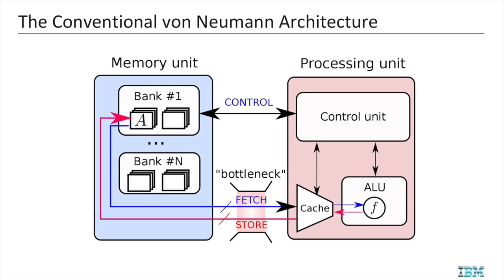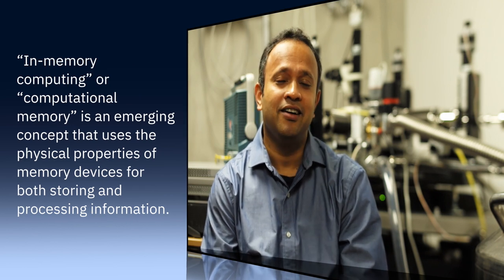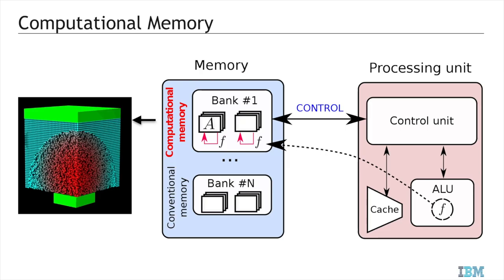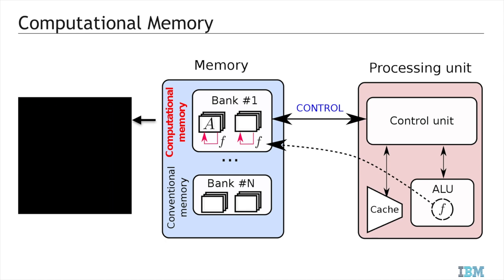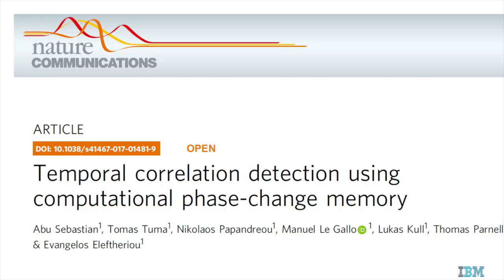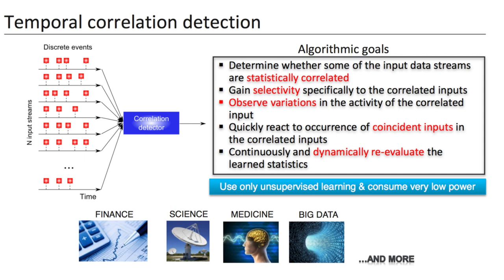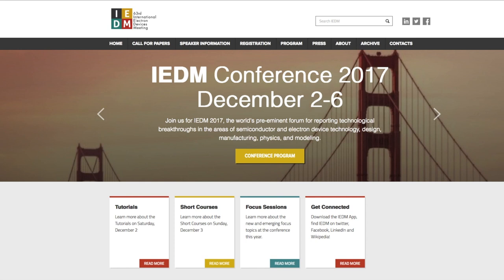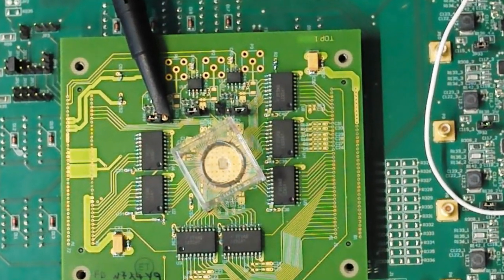IBM Scientists Demonstrate In-memory Computing with 1 Million Devices for Applications in AI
Today, IBM Research is announcing that its scientists have demonstrated that an unsupervised machine-learning algorithm, running on one million phase change memory (PCM) devices, successfully found temporal correlations in unknown data streams. When compared to state-of-the-art classical computers, this prototype technology is expected to yield 200x improvements in both speed and energy efficiency, making it highly suitable for enabling ultra-dense, low-power, and massively-parallel computing systems for applications in AI.